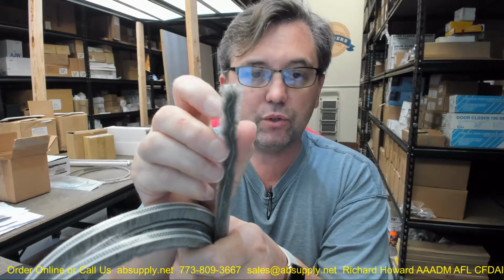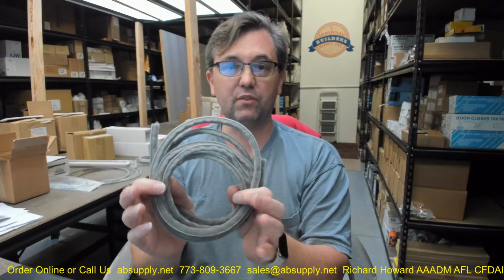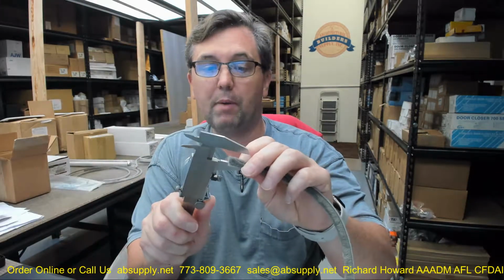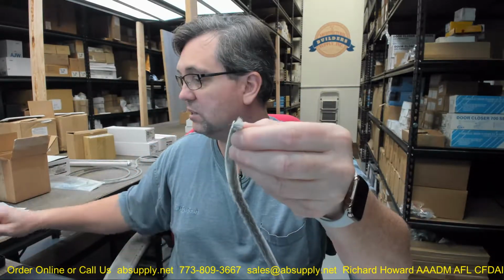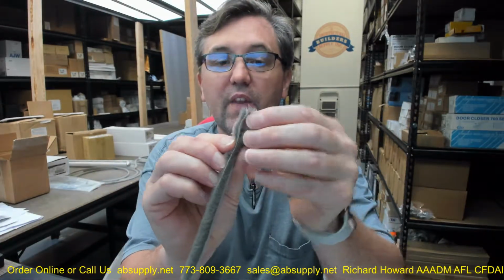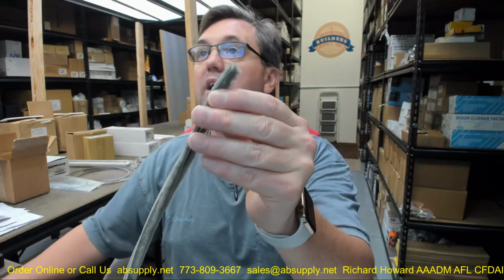DraftSeal DS7535 270G Fin Pile Only Grey